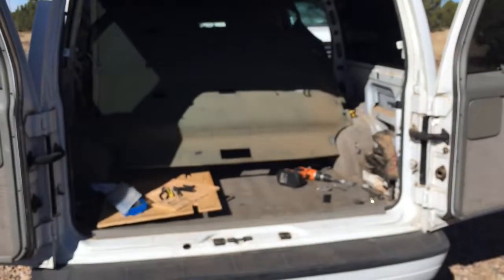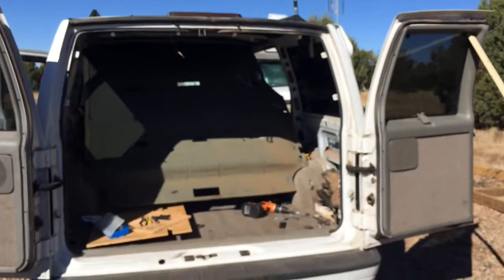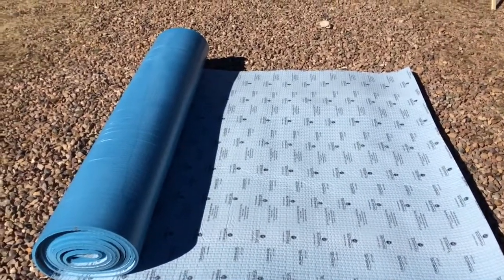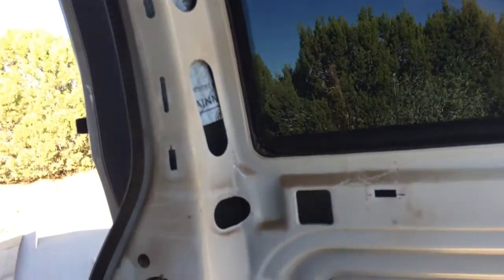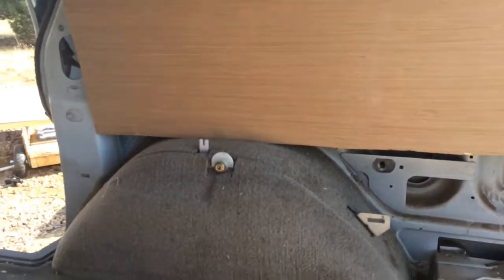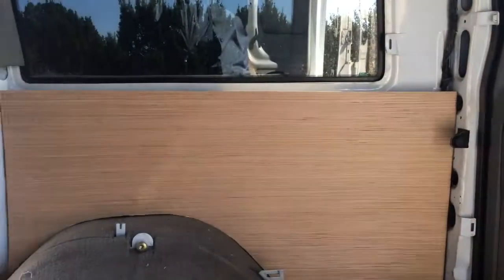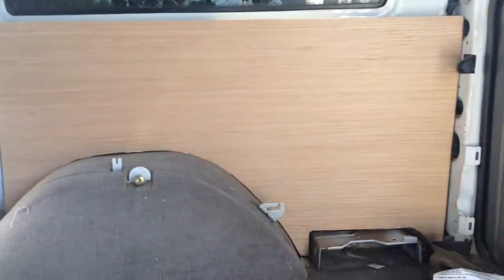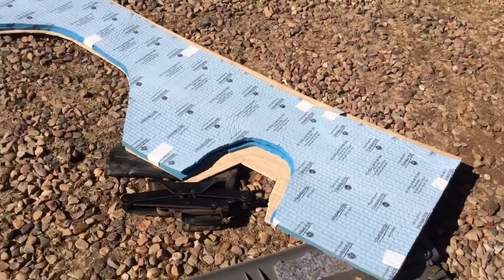Astro van build 2